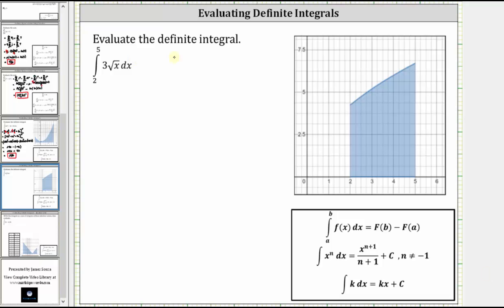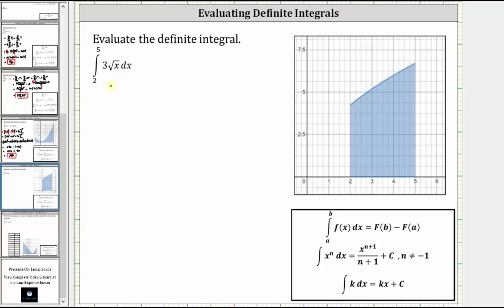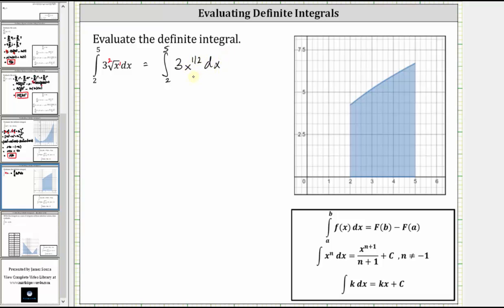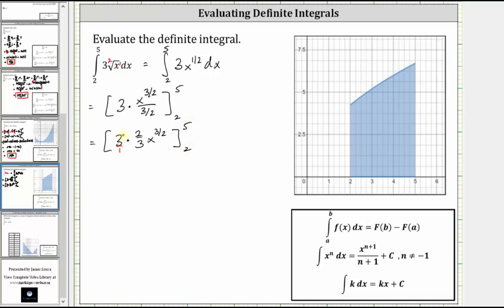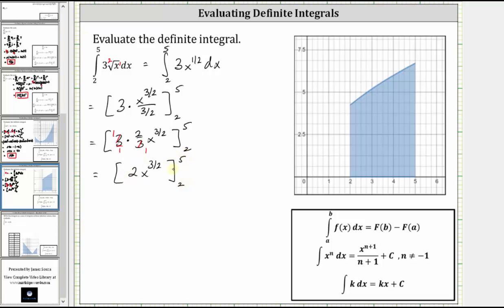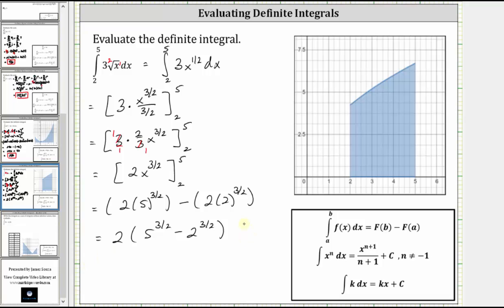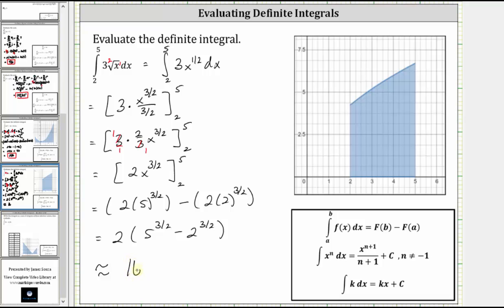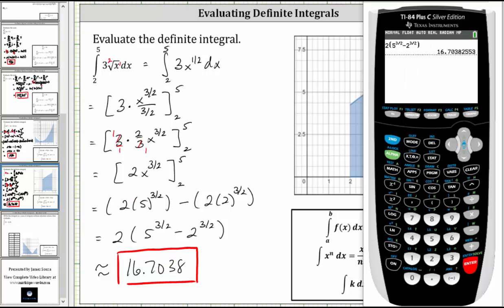Evaluate a Definite Integral: Square Root Function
This video provides and example of basic definite integration.